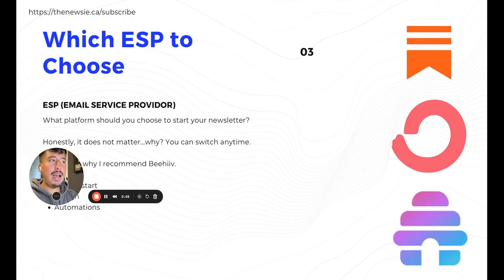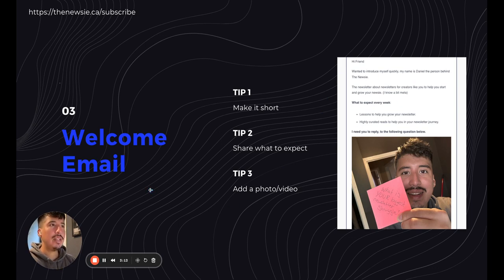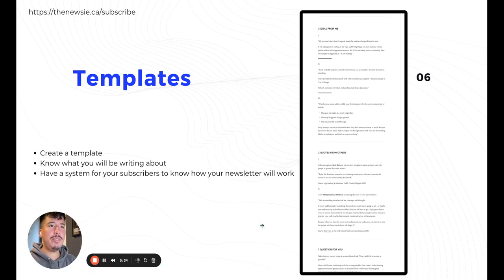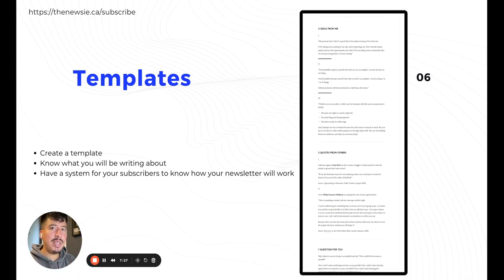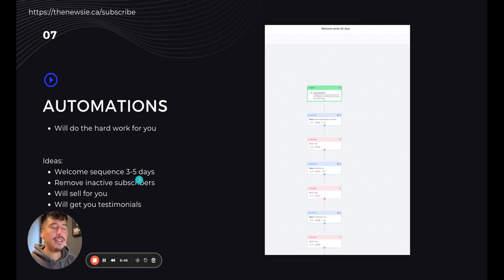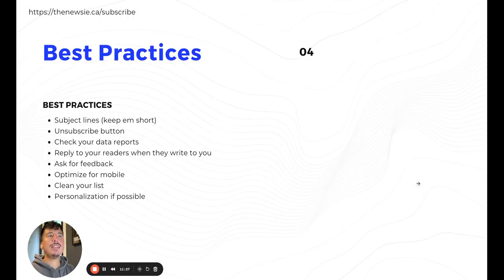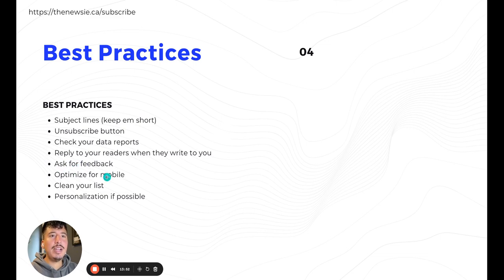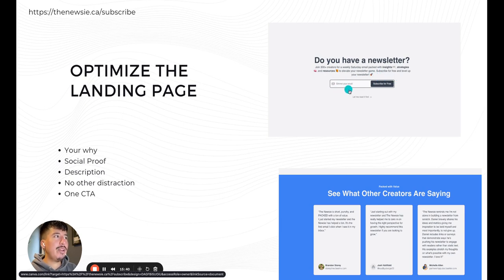How I Started My Beehiiv Newsletter